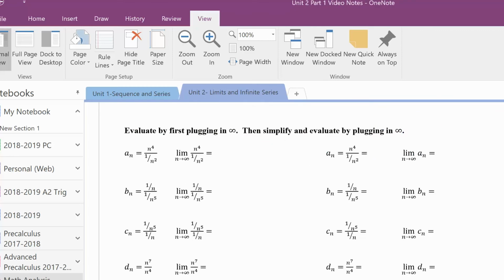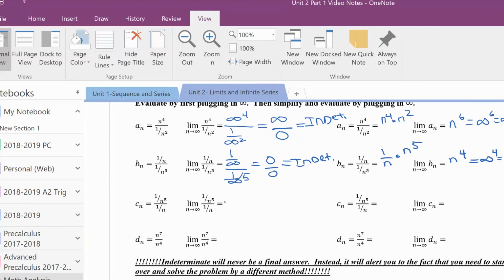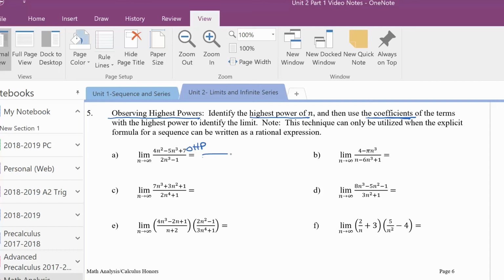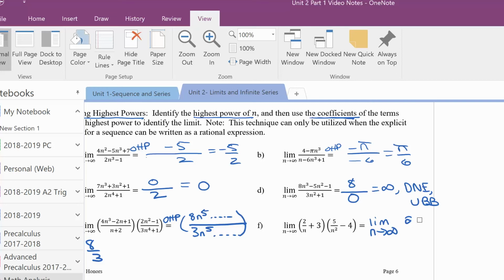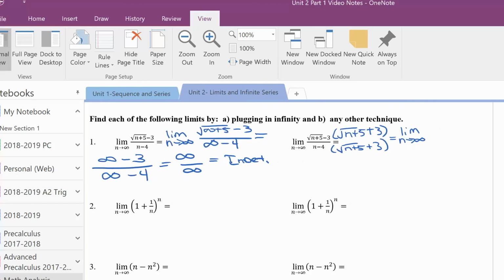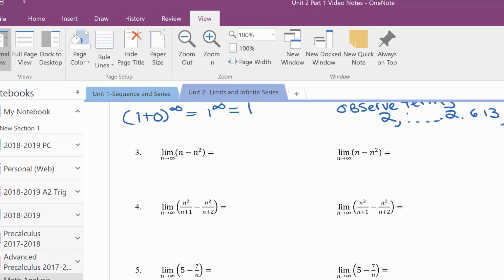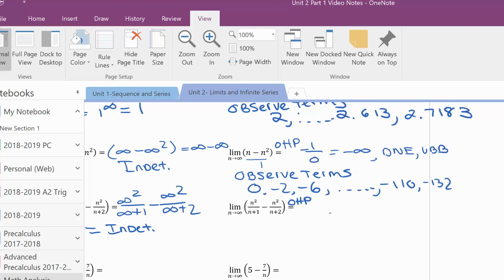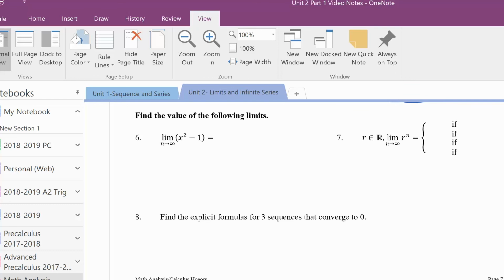Unit 2 Part 1-Limits of Sequences- Method 5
Finding the lImits by Observing Highest Powers.